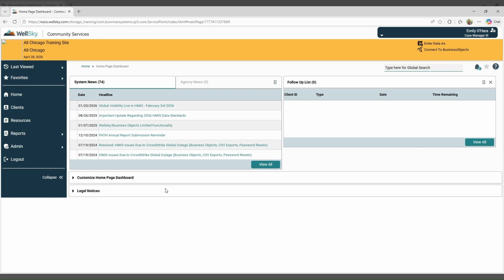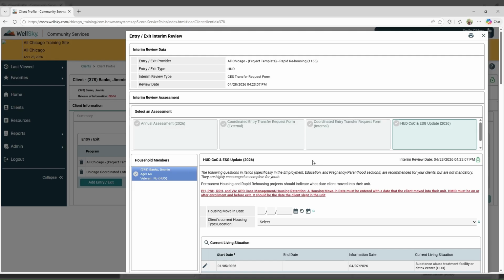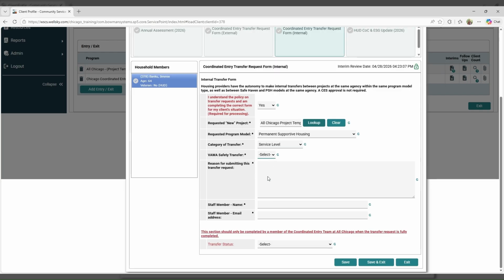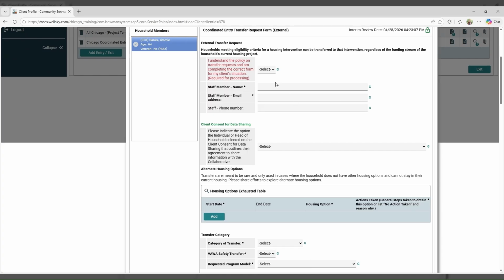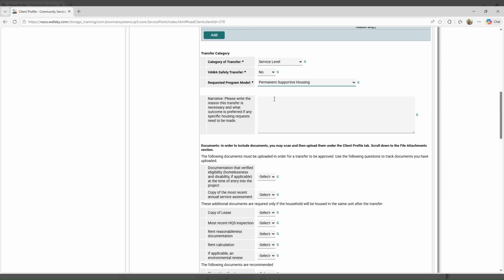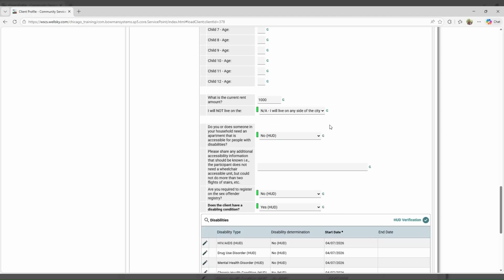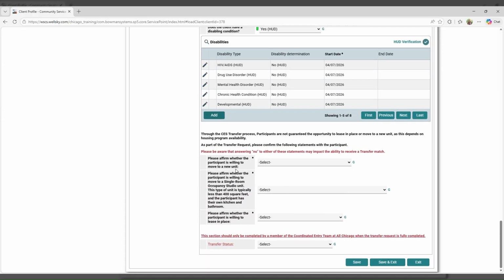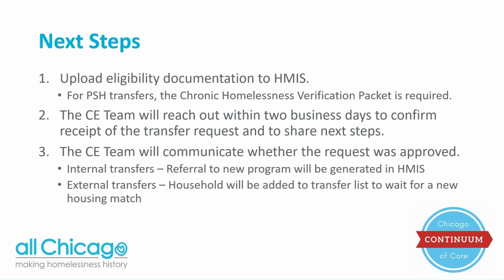Requesting a Coordinated Entry Transfer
This video is part of the Coordinated Entry Micro-Training series.

This training provides information for housing providers on how to request a Coordinated Entry transfer for participants currently enrolled in a housing program.